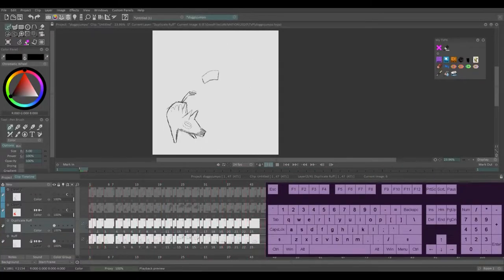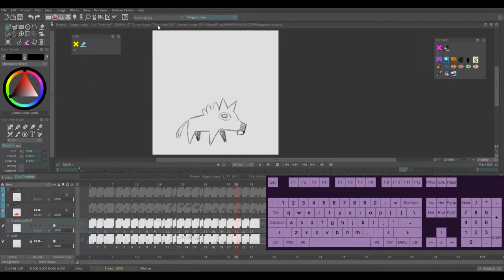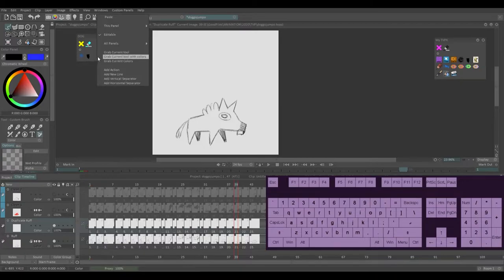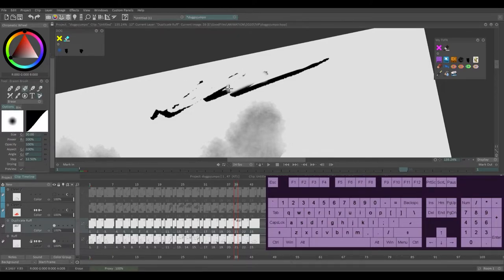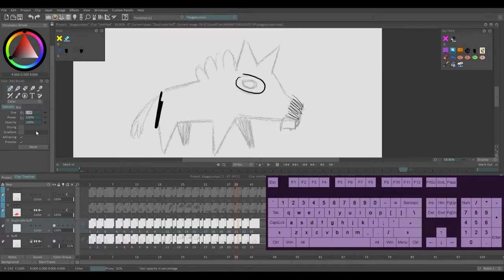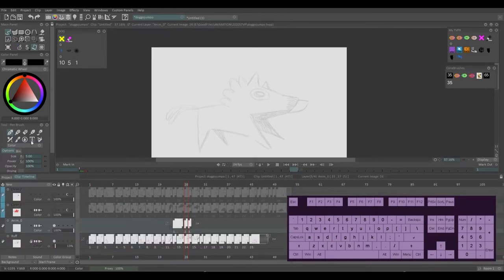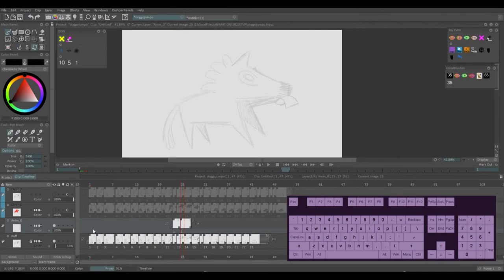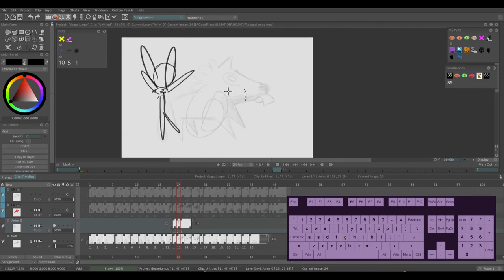TvPaint Workflow - Custom Panel